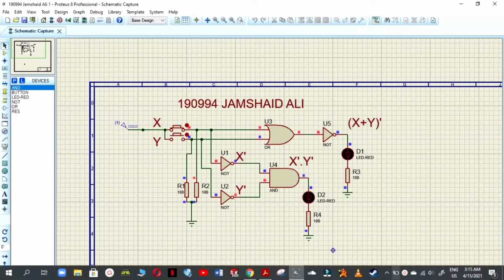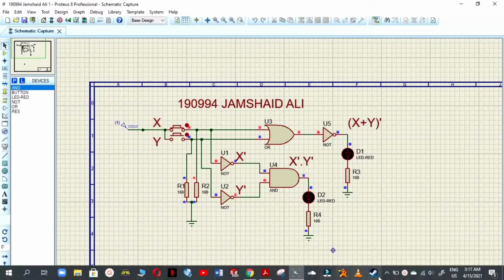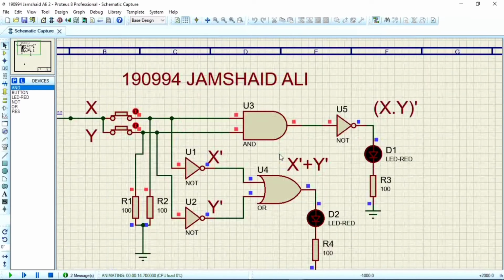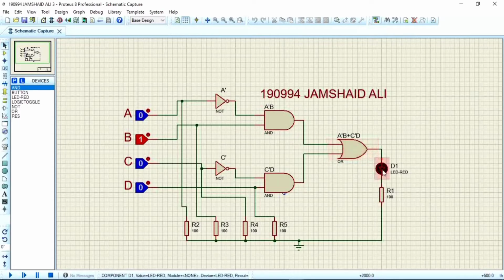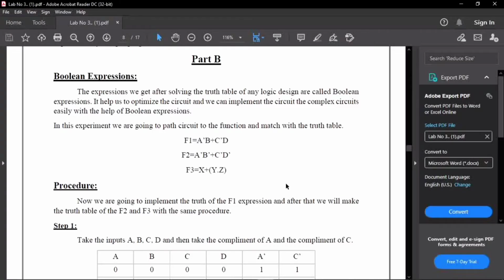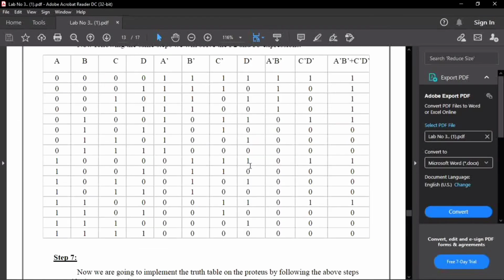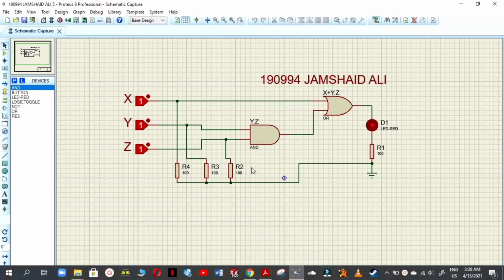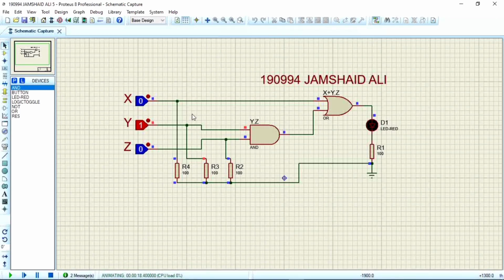Prove of DEMORGAN'S LAW and Implementation of Boolean Functions